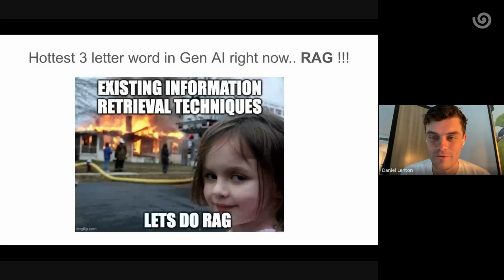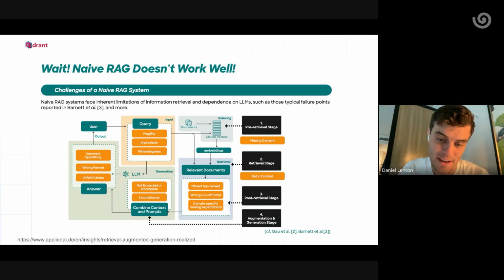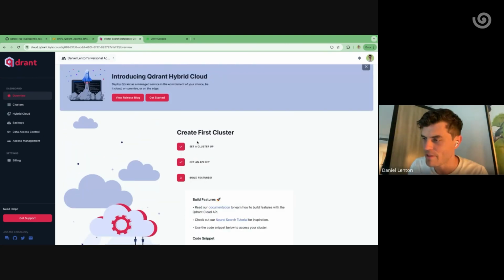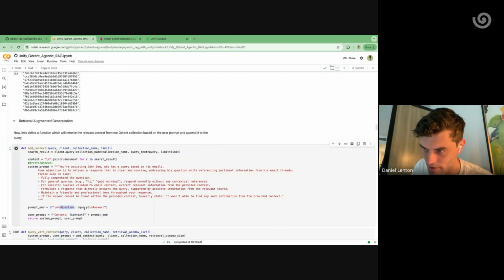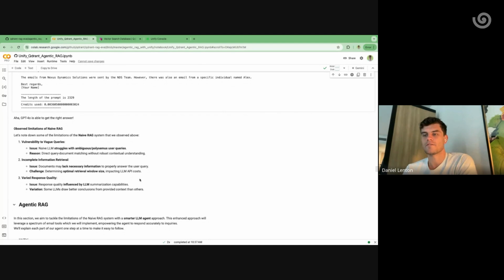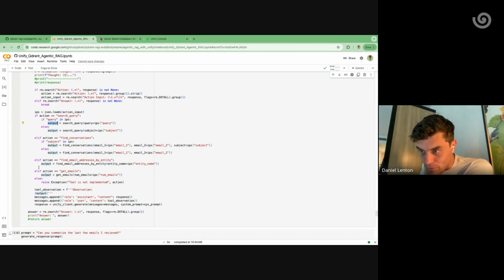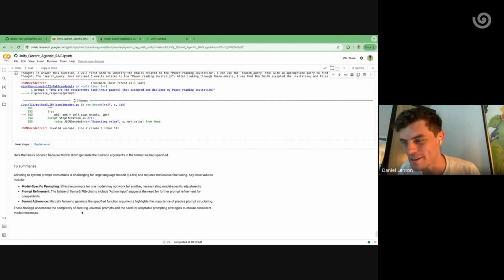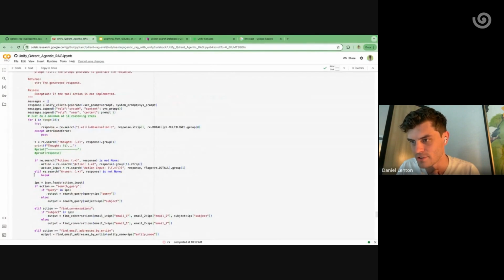Unify x QDrant - Complex Agentic RAG Systems ✨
Join us as we collaborate with QDrant to investigate the limitations of traditional naive RAG systems and discover the revolutionary benefits of advanced agentic RAG systems.

In this video, we will be joined by expert guest Atita Arora, a solutions architect with 17 years of experience in information retrieval. We will discuss the challenges of traditional RAG systems and explore how the latest advancements in agentic RAG systems can overcome these obstacles.